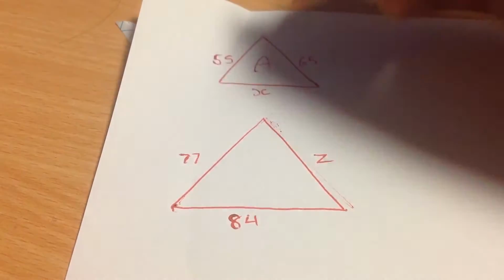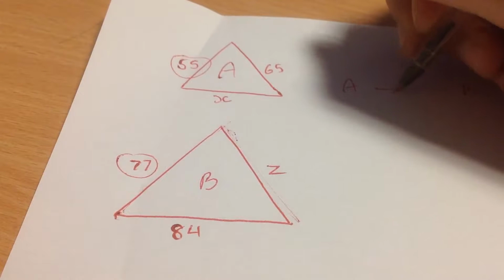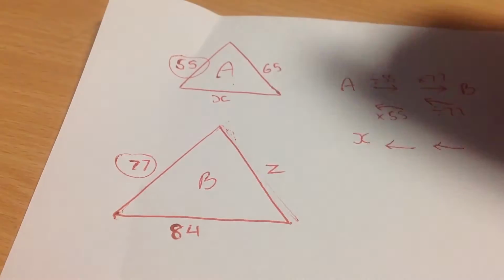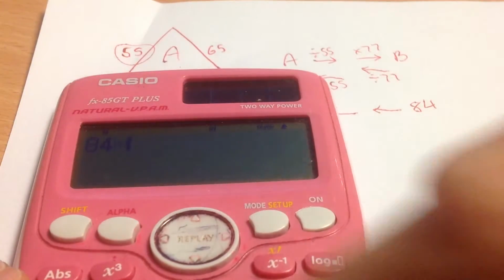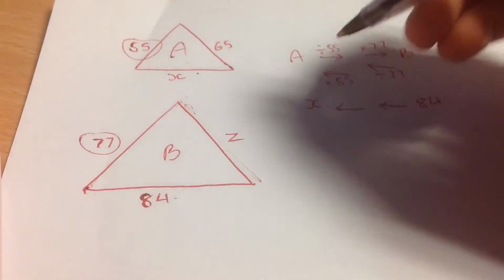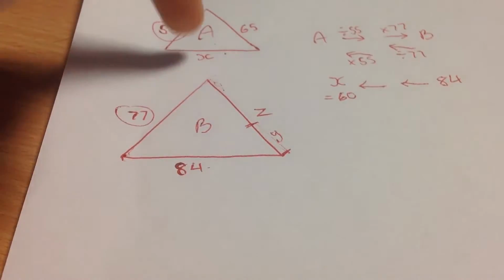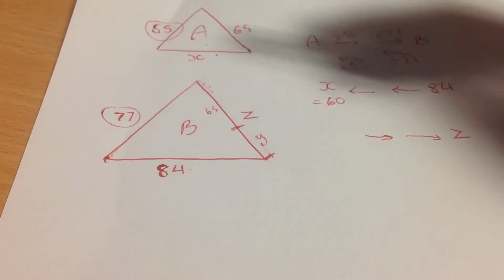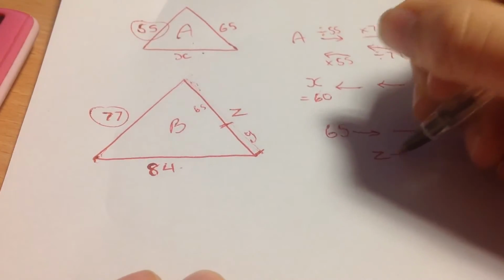MyMaths similarity Q2